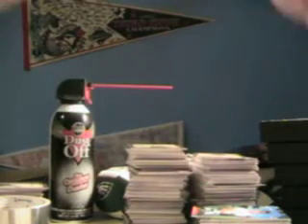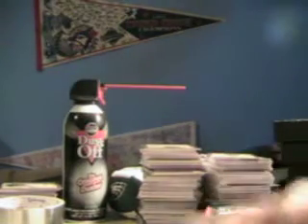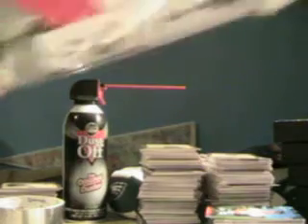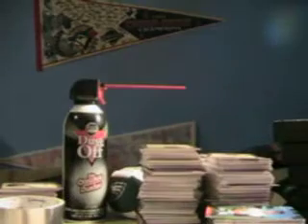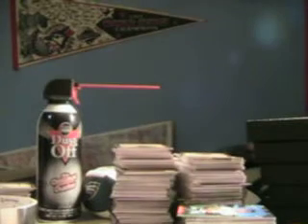boxes 4 to 6 2005 Just Minors Dual Autographs 8x10 photos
boxes 4 to 6
2005 Just Minors Dual Autographs 8x10 photos